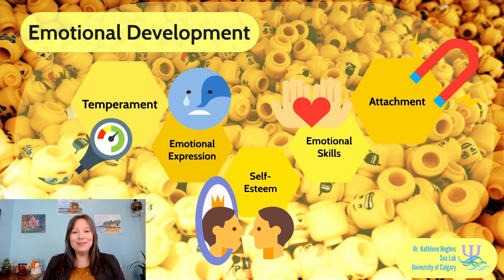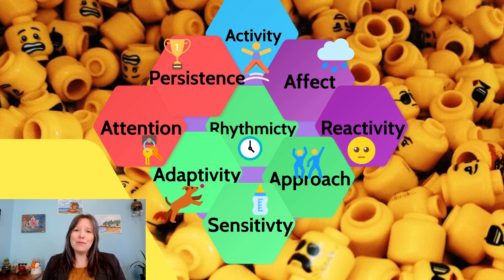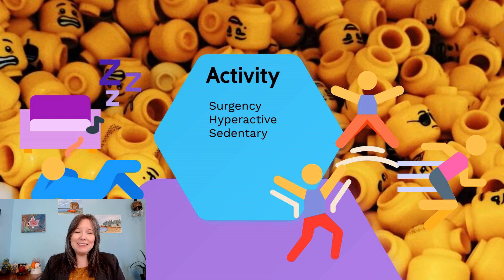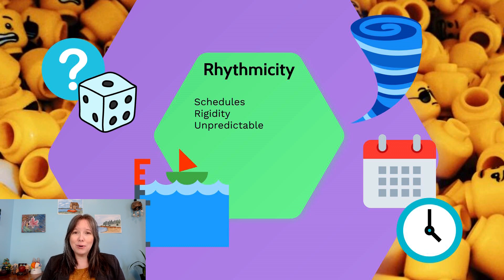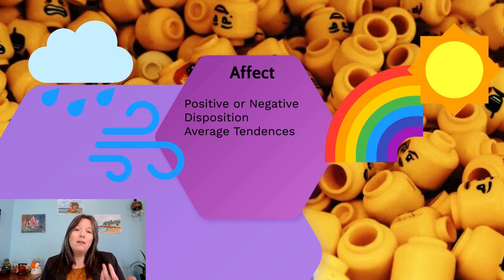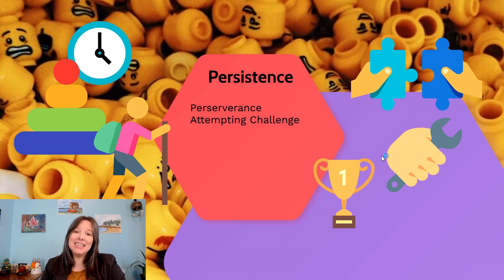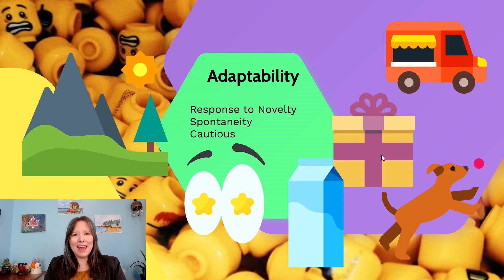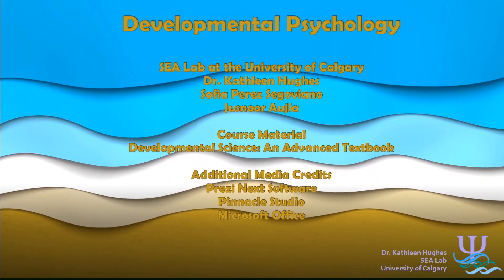Temperament: Developmental Psyc, Emotional Dev #1